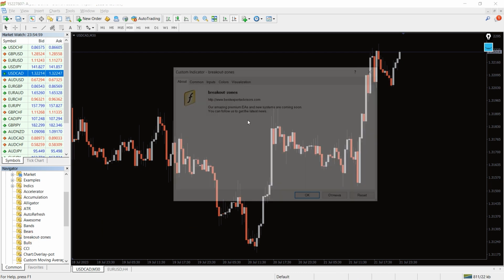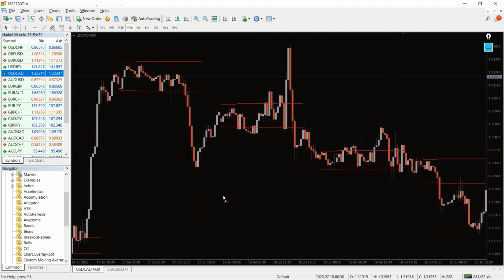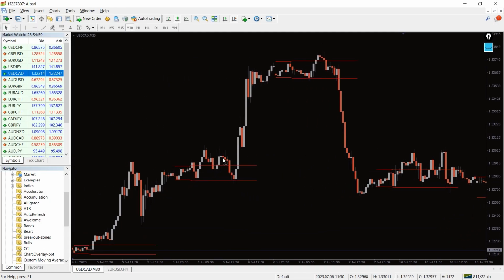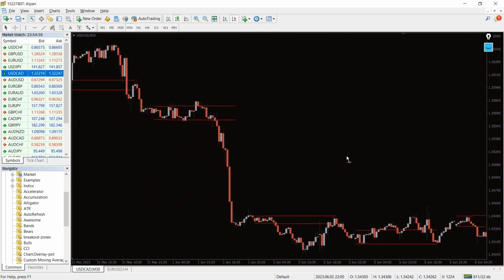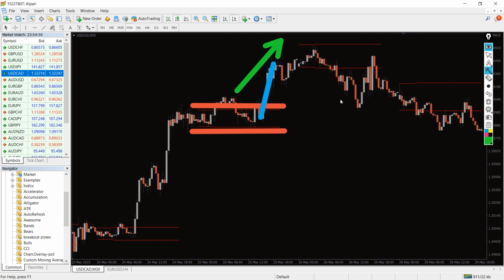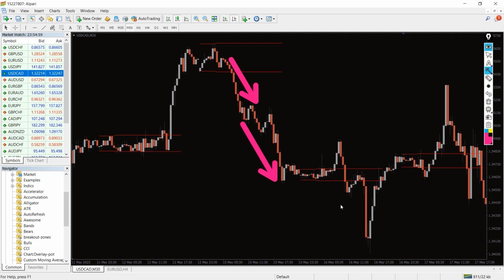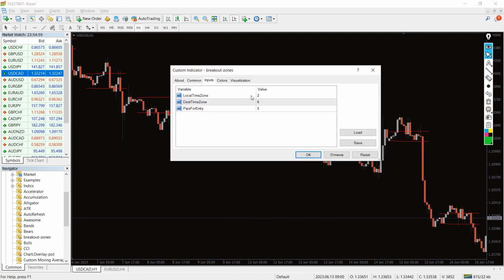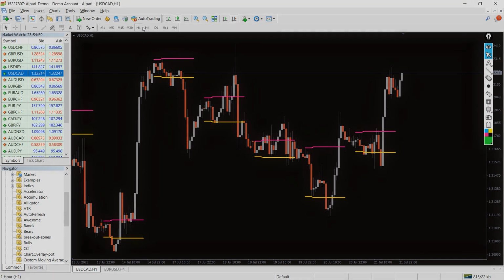Breakout Zones Indicator for MT4 - FAST REVIEW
Breakout Zones Indicator for MT4 - Download FREE

Breakout zones indicator for MT4 provides forex BUY and SELL trading signal using support and resistance of breakout zones.